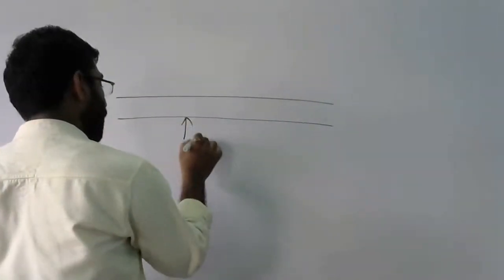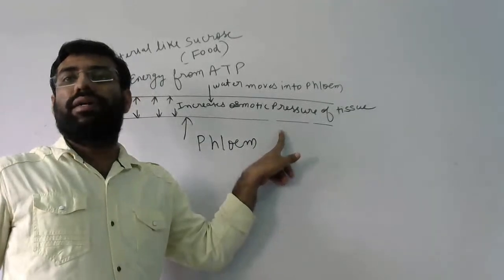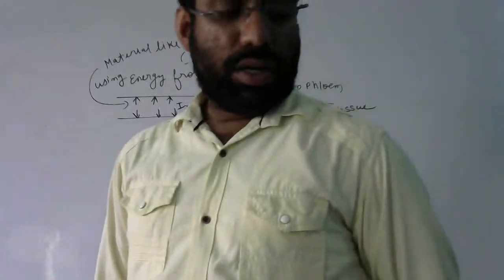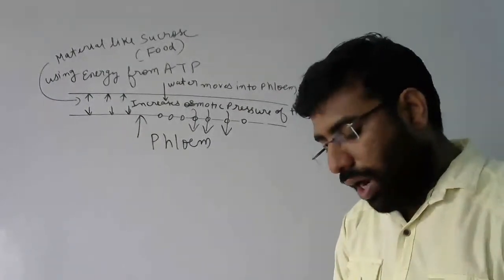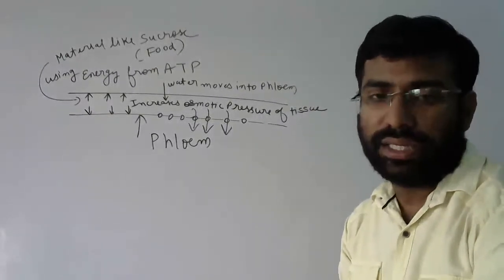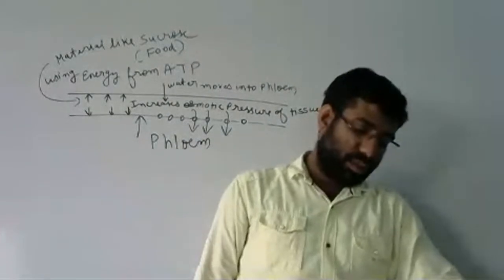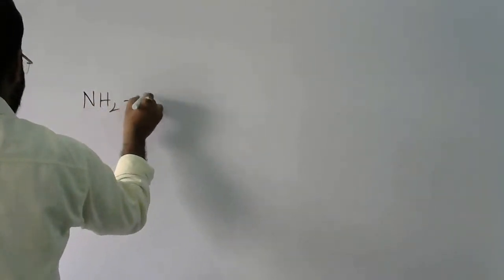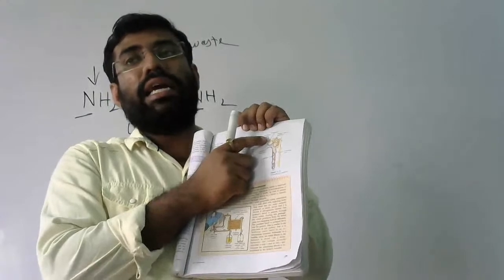CLASS 10 LIFE PROCESS